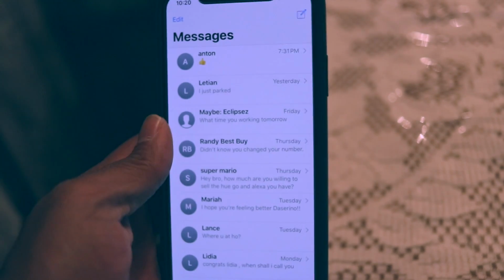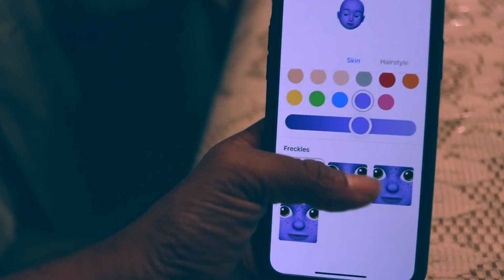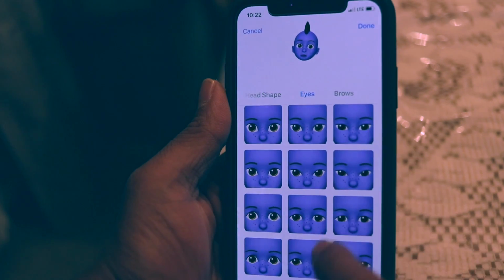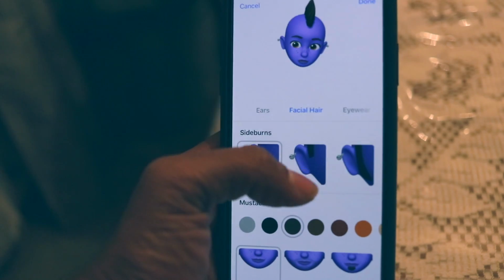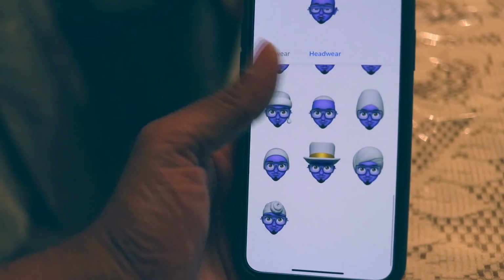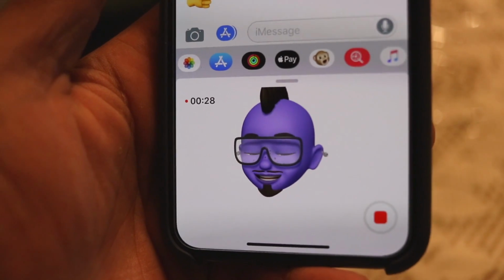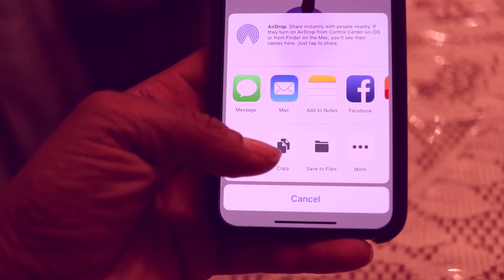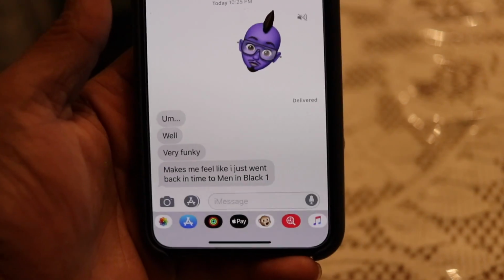Memoji ios12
This video is about memoji and how to make a memoji